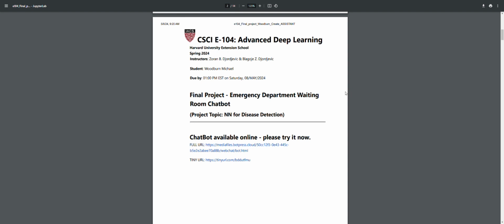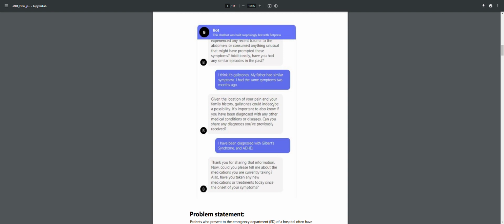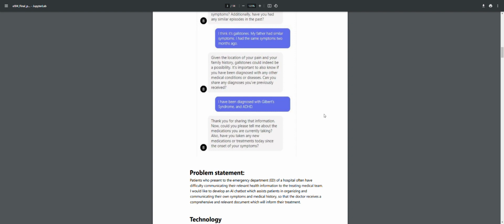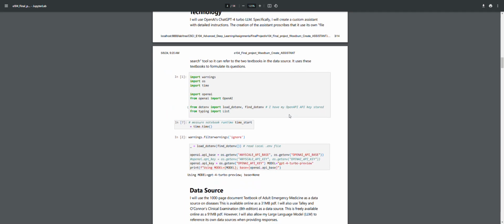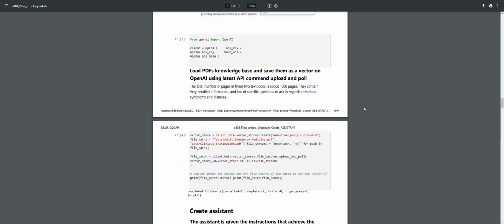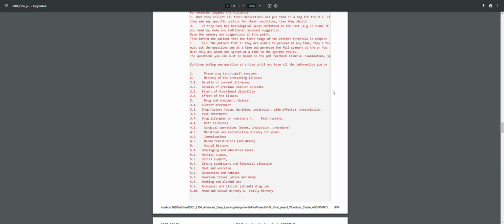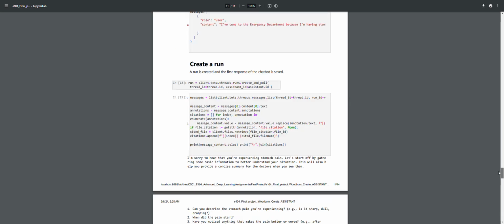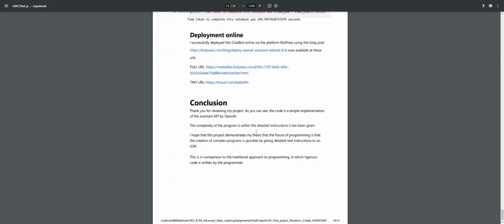CSCI E104 Woodburn Final Project Emergency Room App 15min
CSCI E-104: Advanced Deep Learning
Harvard University Extension School
Spring 2024
Instructors: Zoran B. Djordjevic & Blagoje Z. Djordjevic

Student: Woodburn Michael
FULL 15 MINUTE PRESENTATION

Final Project - Emergency Department Waiting Room Chatbot
(Project Topic: NN for Disease Detection)

Patients who present to the emergency department (ED) of a hospital often have difficulty communicating their relevant health information to the treating medical team. I would like to develop an AI chatbot which assists patients in organizing and communicating their own symptoms and medical history, so that the doctor receives a comprehensive and relevant document which will inform their treatment.